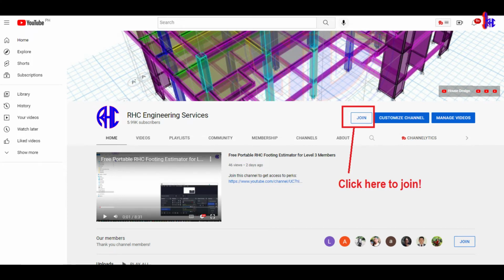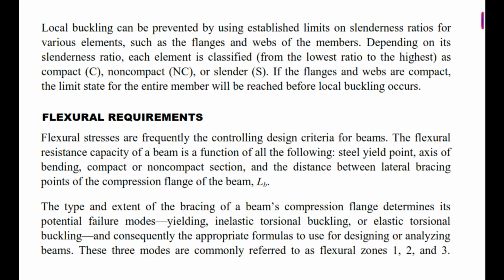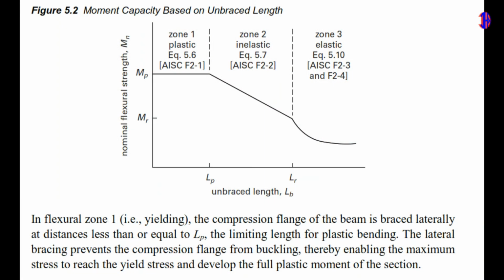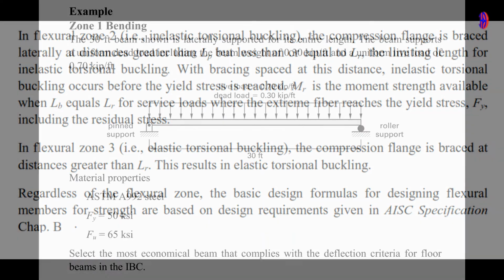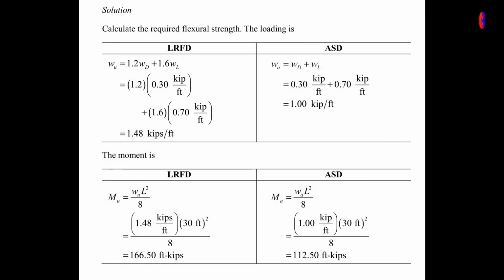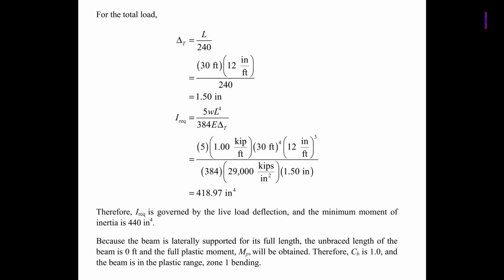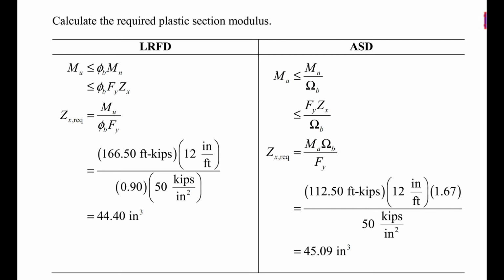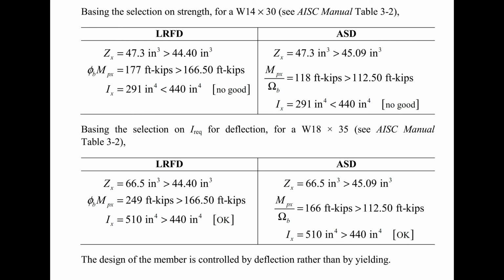Steel Beam Design | Part 1